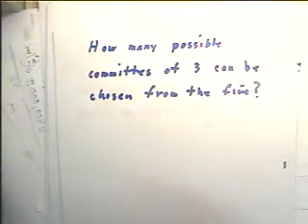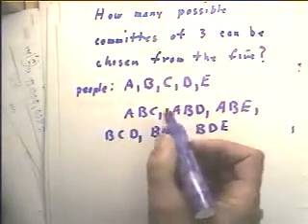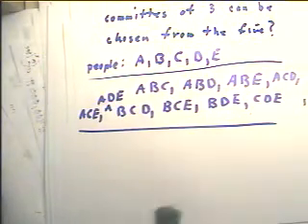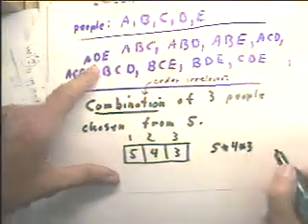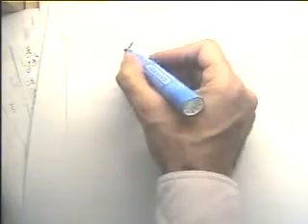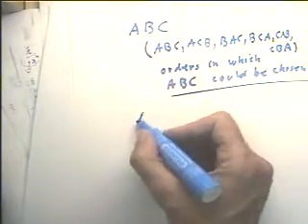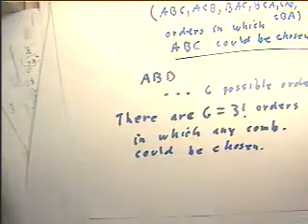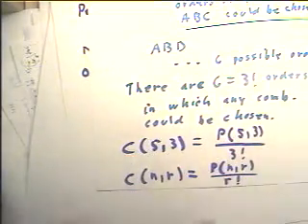more counting Snazzi8